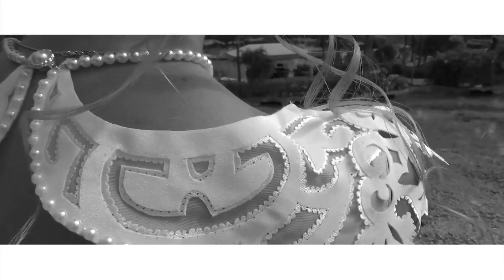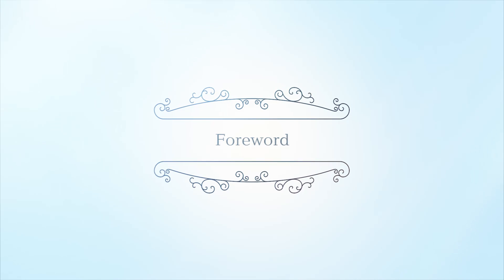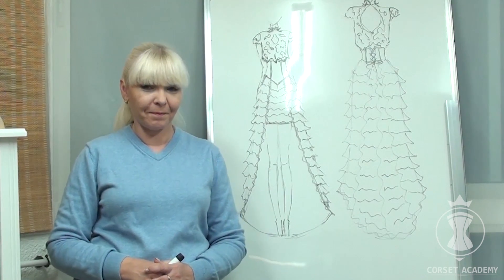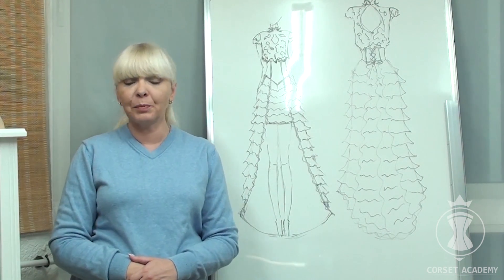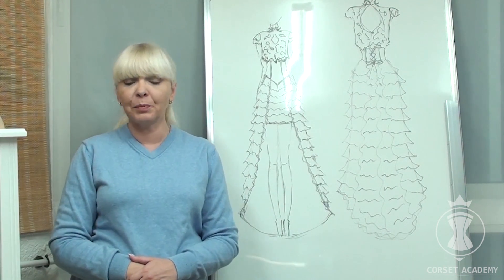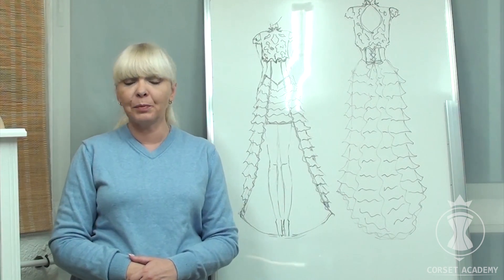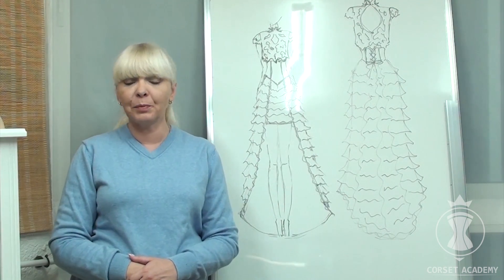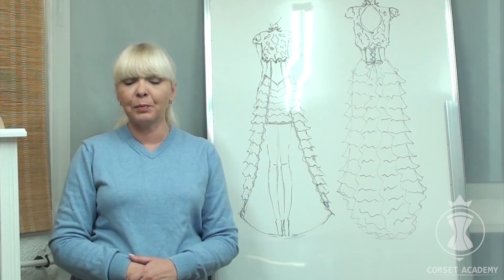How to sew a Crop Top wedding gown? Two piece wedding dress DIY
The summer is hot this year! So as the newest courses in our library:

Crop Top Wedding Gown with Ruffle Skirt

This extremely wanted wedding dress style is exactly what it needs for summertime celebrations at warm weather! Crop top and light ruffle skirt is the perfect and elegant solution for the bride's comfort!

In addition, in this courses I feature the new advanced (yet super-easy) decoration technique. You will learn how to make custom lace by yourself!
This will be a spectacular addition to your service and can be priced accordingly!

And you will learn how to make a perfect fitting dress to a client from a long distance, relying solely on the measurements.

Features:
Creating a custom lace for your specific pattern.
How to draw openwork lace and how to create your own tracery.
How to adjust a zipper for any size, nice and clean.
Easy way to create light and beautiful ruffle skirt, which doesn’t require any additional reinforcing.
How to sew on the ruffles and to assemble the skirt using home sewing machine.
The skirt contains 750 ruffles of 8 sizes and 2 edge types. All sewing patterns are included.
Making and attaching a bodice belt for a skirt.
Strong lacing on hanging loops.
Advanced decoration techniques.
Peculiarities of long distance sewing.
How to make a “virtual” fit test.
How to use a mannequin for fit test.
This technology is absolutely universal and has no limits in choosing and creating any style of wedding and evening dresses!

Sincerely yours,
Tatiana Kozorovitsky